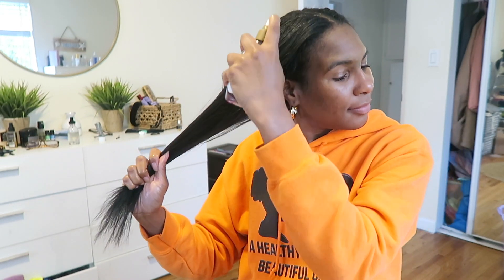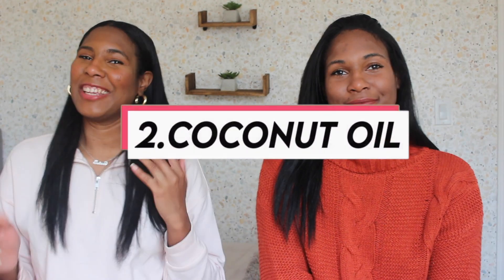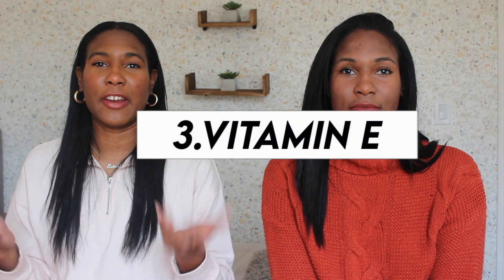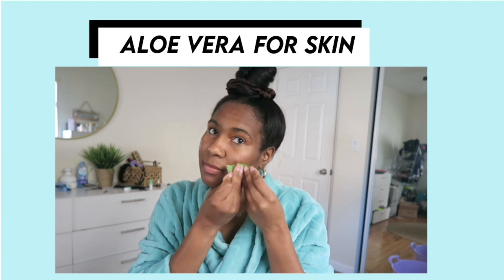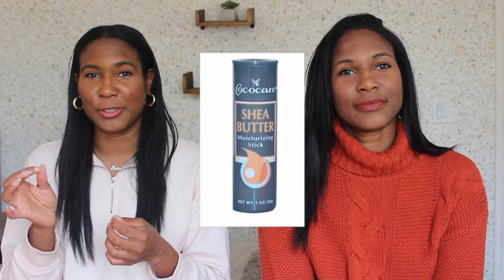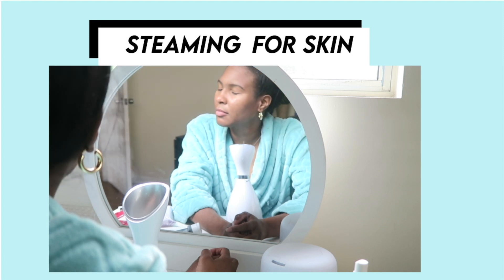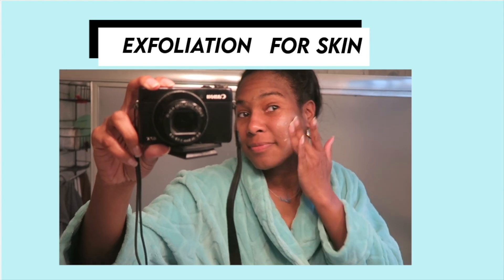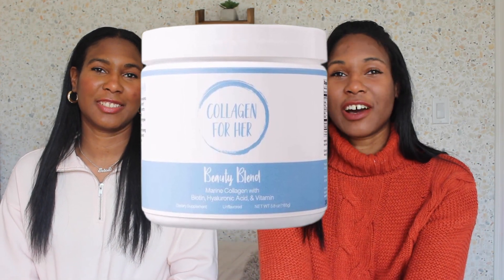How my LONG HAIR ROUTINE Affects my Skin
This is how my skin care routine matches my long hair care routine. These long hair care tips can help you maintain clear skin for your skin care routine. Skin care hair care products can be the same but have different functions. These long hair care products include rosewater, aloe vera, exfoliating, masks, coconut oil and more. You can have long hair care at home using these products. These long hair care secrets can help you achieve the best skin care tips

COCNUT OIL
VITAMIN E
VITAMIN E CAPSULES
ALOE VERA
SHEA BUTTER
MIZANI HAIR EXFOLIATION
COOLA SPF
OGX SPF

*SEND US MAIL:  Eboni and Erica
                               18960 Ventura Blvd #132